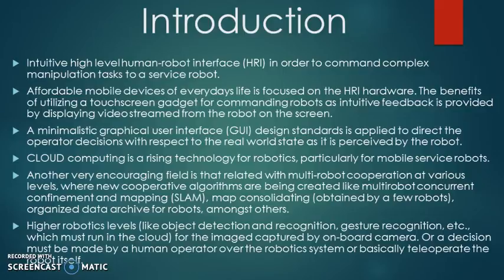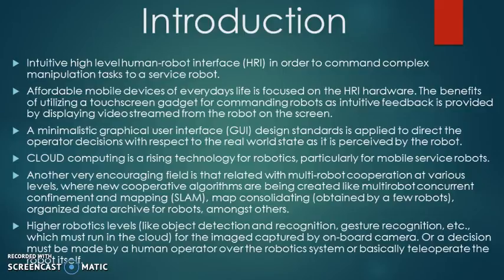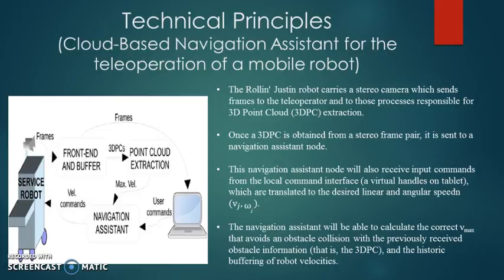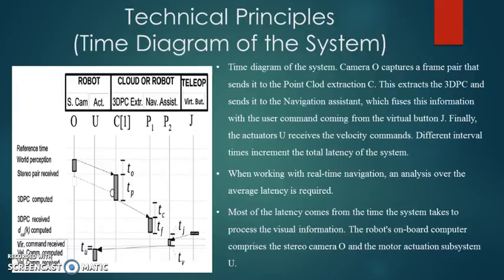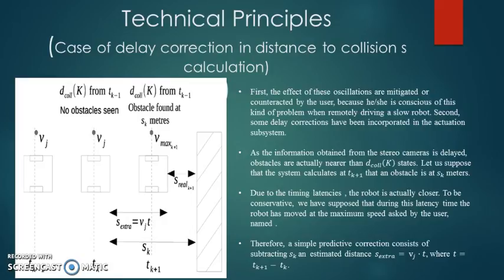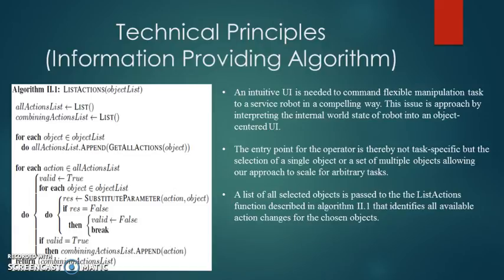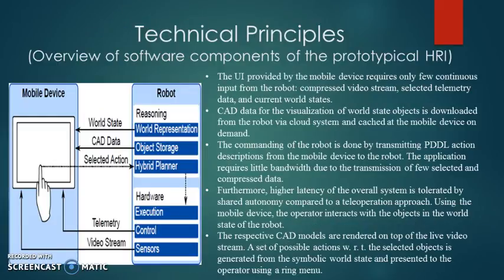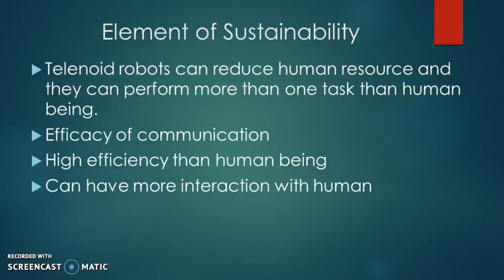e Presentation ECNg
ERT3036 Advanced Robotics Assignment e-Presentation 2015/16